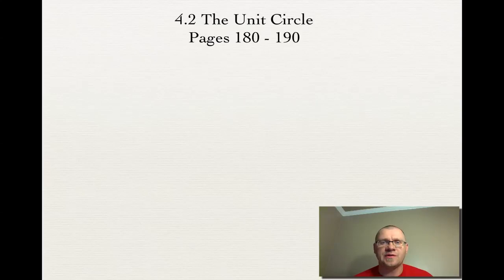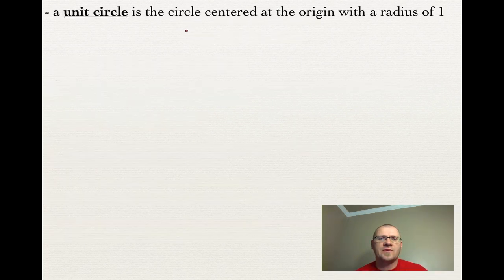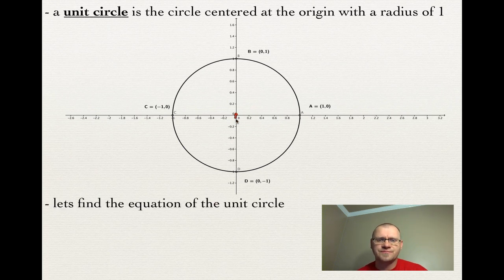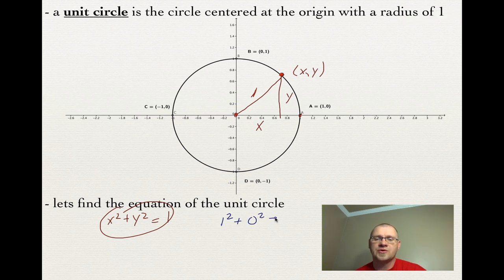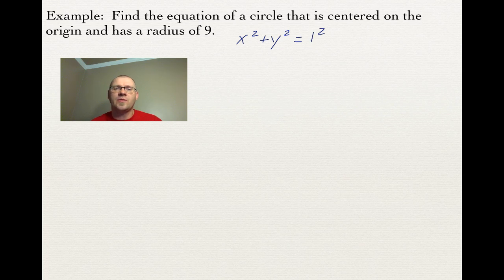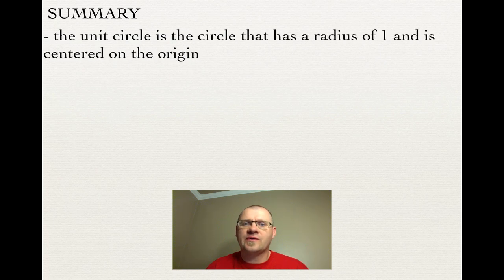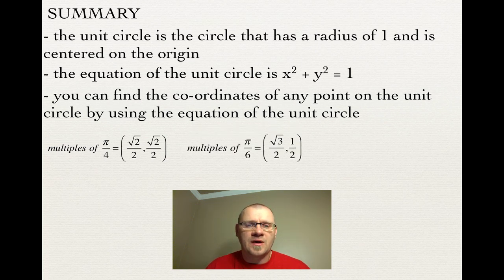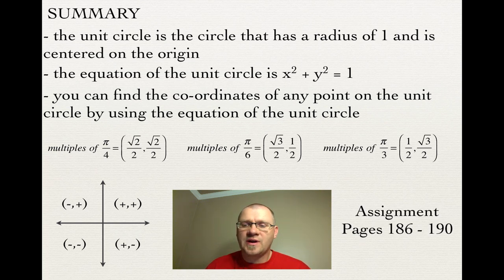4.2 The Unit Circle (Pre-Calculus 30)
A lesson about the unit circle and finding the co-ordinates of points on the unit circle.